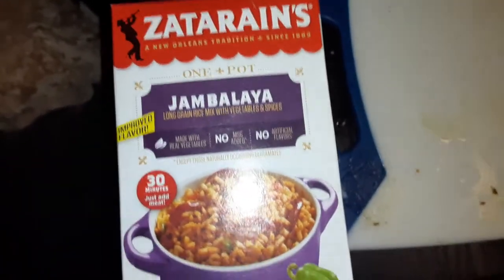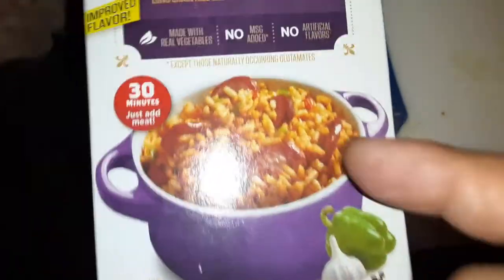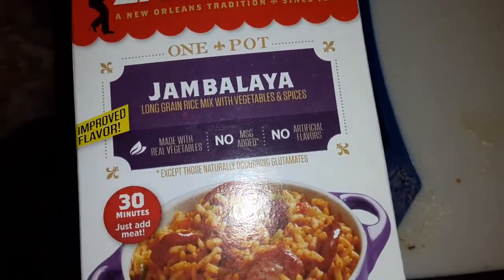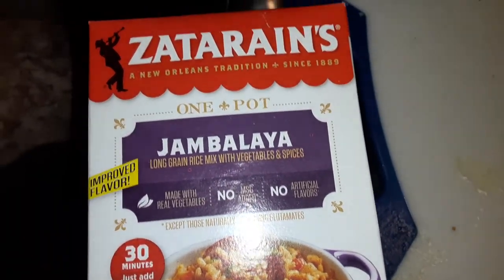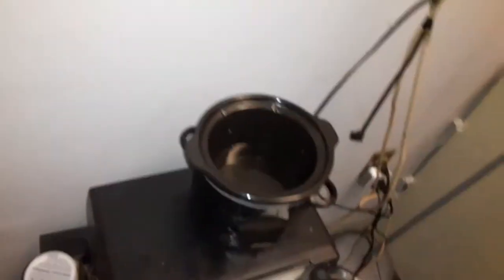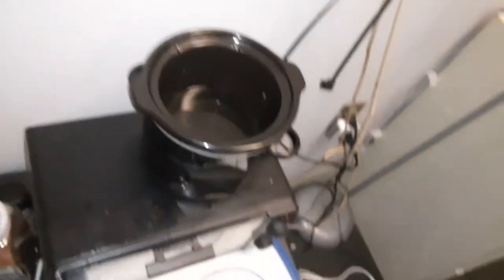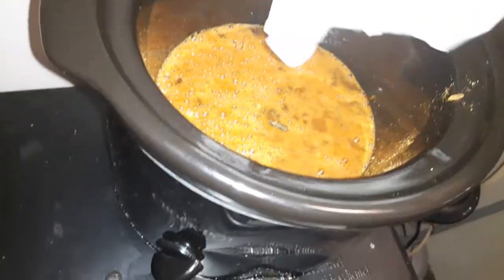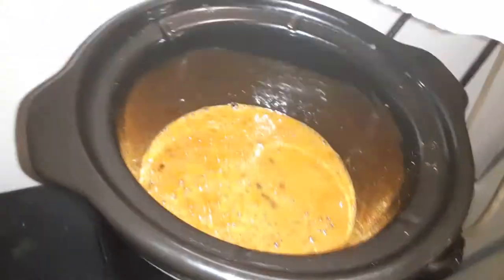zatarains one por pit pot cajun recipe jambalaya